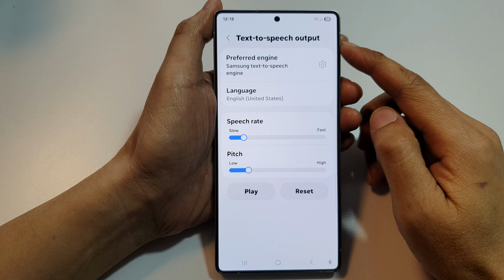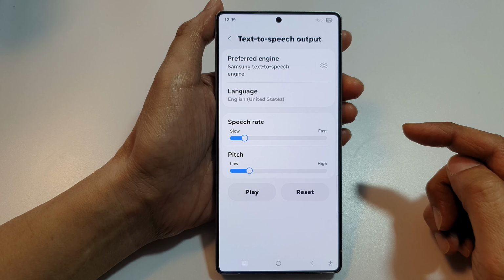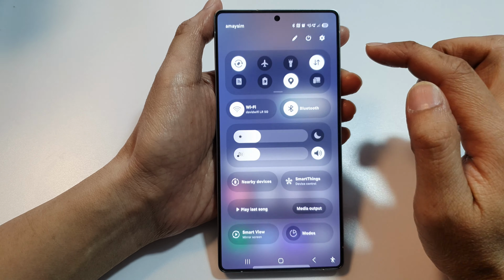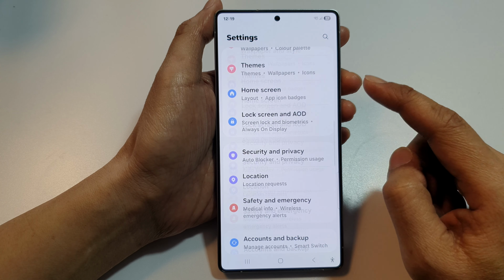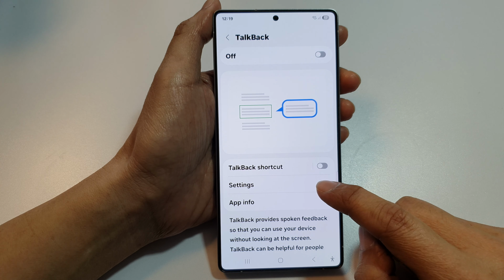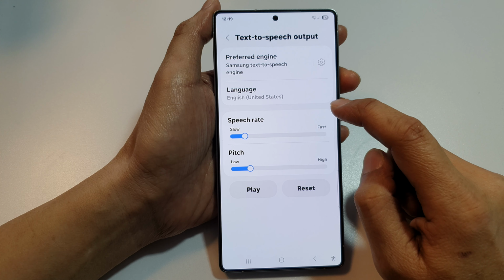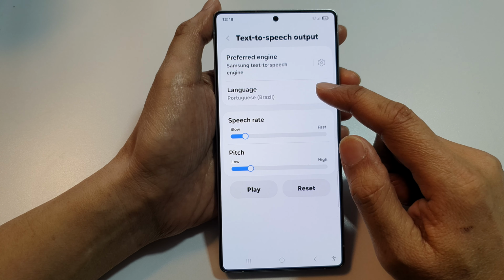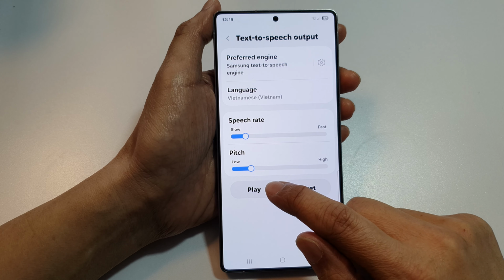🌍 Change Text-to-Speech Language on Galaxy S25/S25 Edge/Ultra – Speak Any Language! 🔊📱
Want your Galaxy S25/S25+/Edge/Ultra to talk in another language? Discover how to easily change your Text-to-Speech (TTS) voice output language in just a few taps. Whether you're learning a new language, need accessibility features, or want your device to sound different, this guide walks you through everything. Perfect for enhancing your phone’s voice assistant or language tools!

🛠️ Step-by-Step Instructions
Step 1: Go to Settings on your Galaxy S25/S25+/Edge/Ultra.
Step 2: Scroll down and tap General management.
Step 3: Select Text-to-speech output.
Step 4: Tap Preferred engine (Samsung or Google Text-to-Speech).
Step 5: Tap the gear icon next to the selected engine.
Step 6: Choose Language.
Step 7: Select your desired language from the list.
Step 8: Return to test or preview the new voice in TTS settings.

📌 This video also covers topics:
✅ How to use Google TTS vs Samsung TTS on Galaxy S25
✅ Change voice assistant language settings
✅ Fix TTS not speaking correct language on Samsung